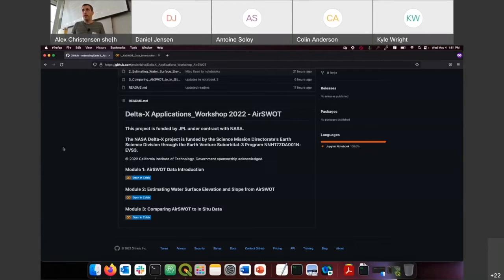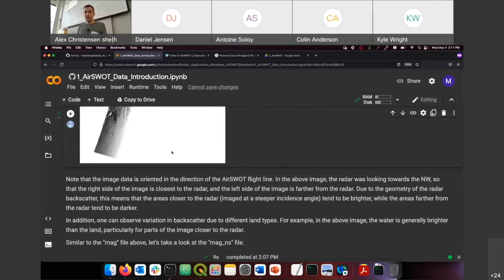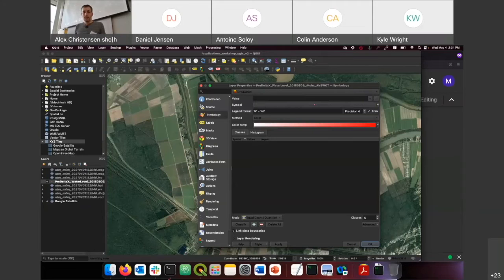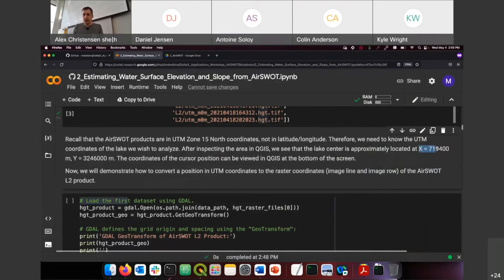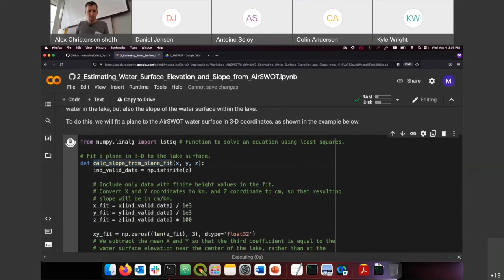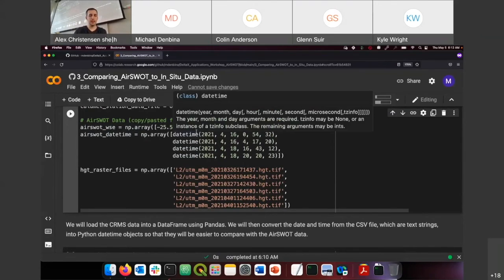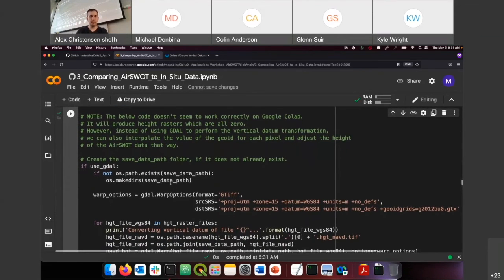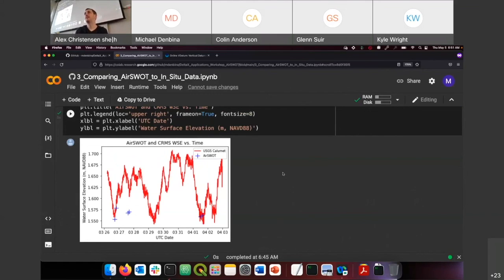Delta-X Airborne Surface Water and Ocean Topography (AirSWOT): Overview, Access, and Application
NASA's Delta-X Science Team developed and conducted a hybrid Delta-X Applications Workshop held May 4-5, 2022, at The Estuary at the Water Campus located in Baton Rouge, Louisiana.

In this two-day workshop, the Delta-X science team introduced Delta-X datasets, and how to analyze field, airborne, and modeling data. Within this workshop playlist, you will find six tutorials— one for each Delta-X data and model component. The datasets needed to run the tutorials are available at NASA's Oak Ridge National Laboratory Distributed Active Archive Center (ORNL DAAC)

This video presented by Michael Denbina provides an introduction to the Delta-X AirSWOT dataset and modules on estimating water surface elevation and slope from AirSWOT and on comparing AirSWOT to Delta-X field data.